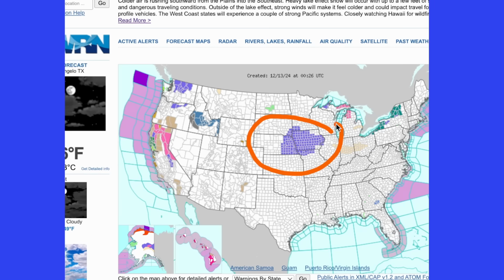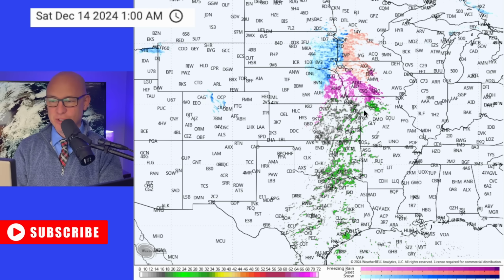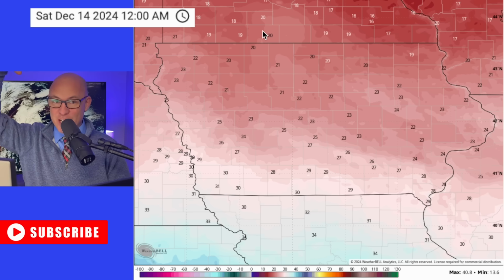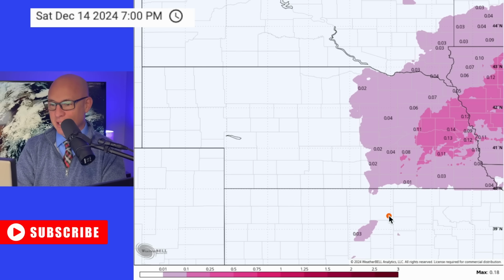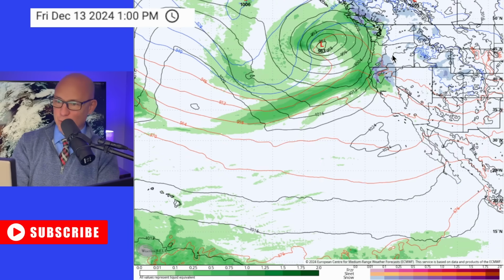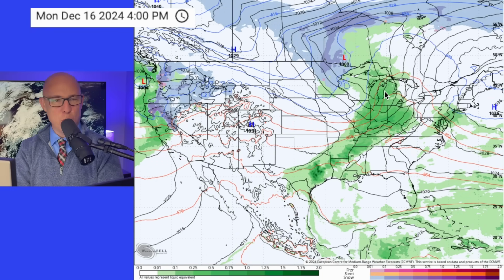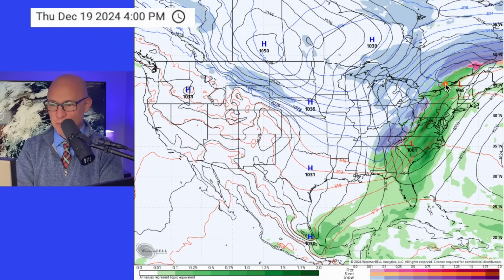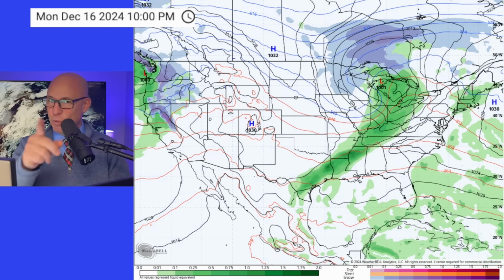Freezing rain threat and new data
Cold weather will cause freezing rain, sleet, and snow across Nebraska, Iowa, and portions of surrounding states. Ice is also possible further east this weekend.

Weather Enthusiast Wish List Items for Christmas!

📡 1. Ambient Weather WiFi Smart Weather Station
WiFi-enabled smart weather station.

🌦️ 2. Newentor Weather Station - Affordable Best Seller
An affordable weather station that tracks temperature, humidity, and more.

🚨 3. Emergency Radio with NOAA Weather Alerts
Emergency radio with NOAA weather alerts, USB charging, and hand crank power.

🌡️ 4. Classic Analog Weather Station
A timeless, old-school weather station for temperature, humidity, and pressure.

⚡ 5. Tempest Weather System - No Moving Parts
A modern, ultra-advanced weather system with no moving parts.

The information provided in this video is for general information and entertainment purposes only. Forecasts are subject to change, and viewers should always consult official sources or local weather services for critical decisions. All views are my own and based on opinion.